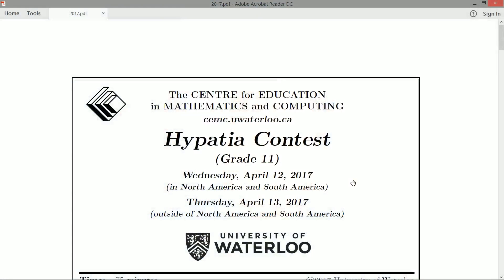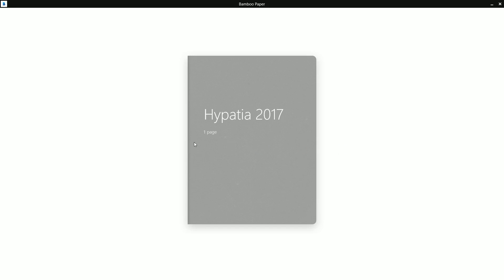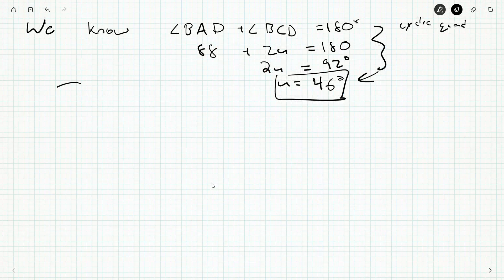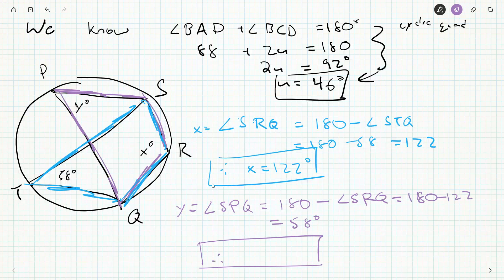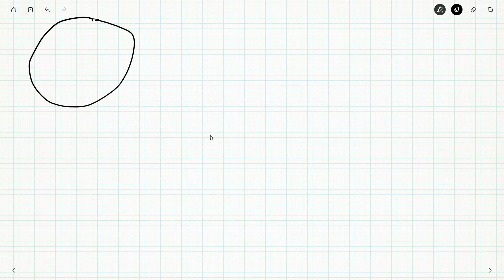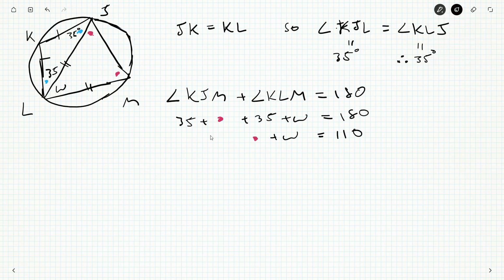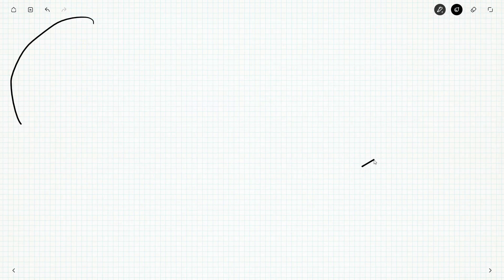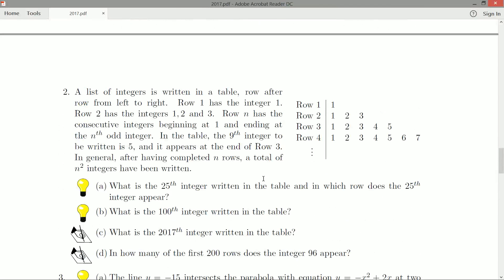Hypatia 2017 1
Question 1 on the Grade 11 Hypatia paper from 2017